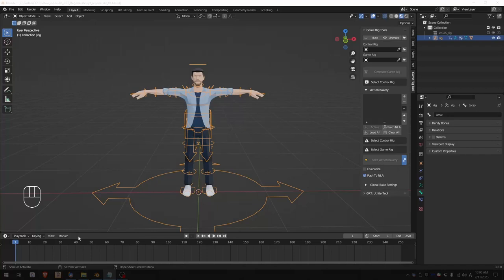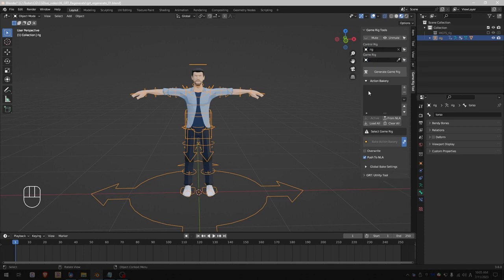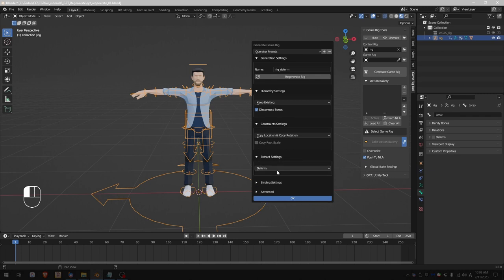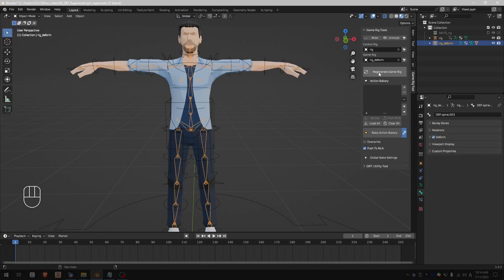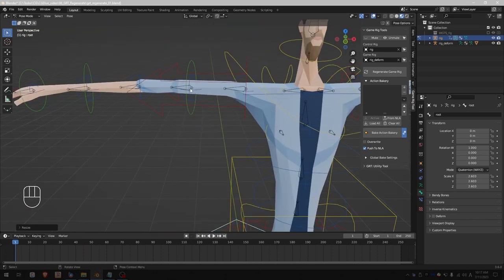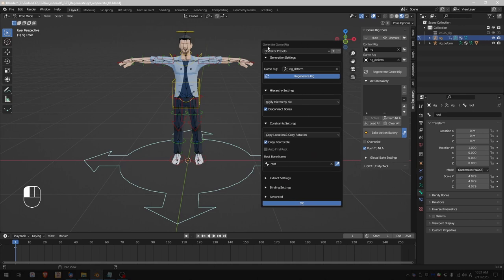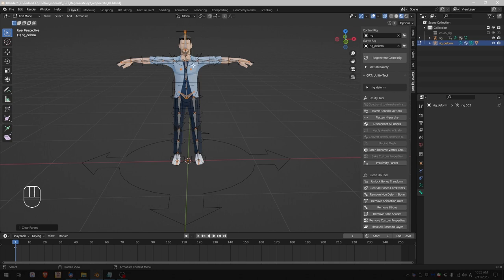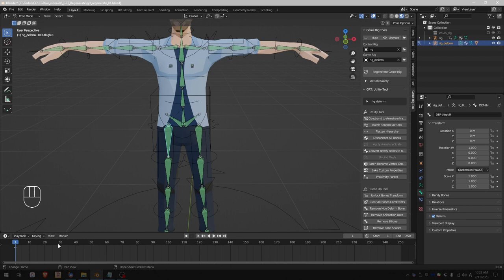[Blender addon] Game Rig Tools: UPDATED v. 2.2.0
RECOMMENDED PRODUCTS
Alive! Animation course in Blender

0:00 Game Rig Tools Update
0:32 Installation and Update
0:59 Improved Game rig generation
6:59 Changes in Action Bakery
8:00 NEW: Proximity Parent operator
9:56 Bug reports, etc

her32756743edjhfkjhdfslkj